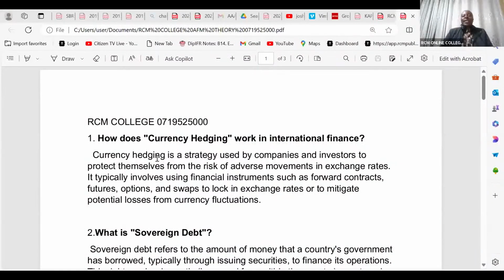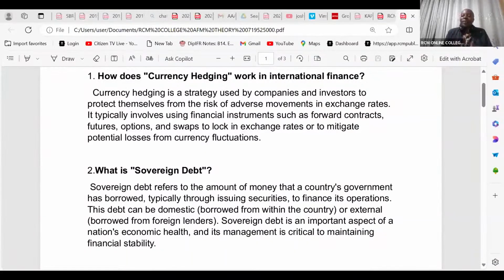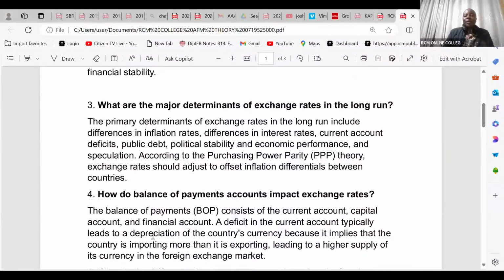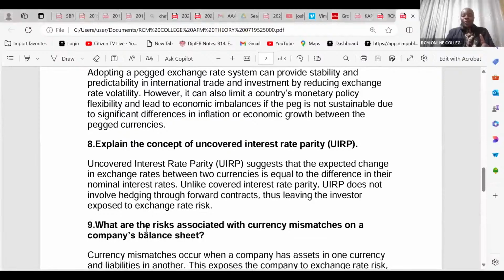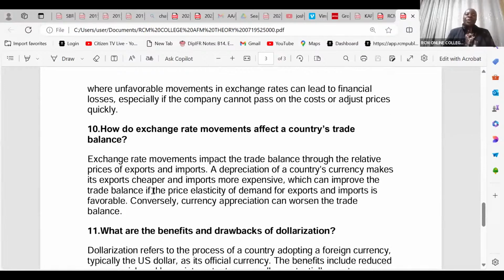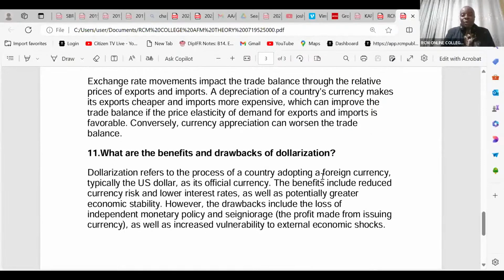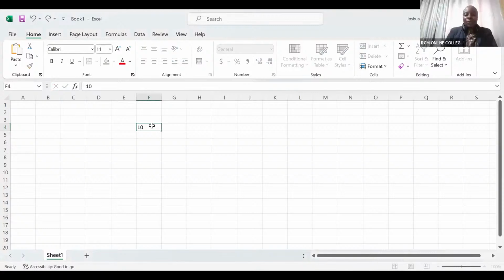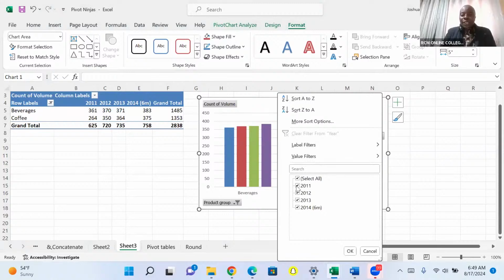AFM-Contemporary Issues-KASNEB EXAMS REVISION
Please note that the next semester begins on 2nd September 2024.
Best of luck in your exams, and we look forward to seeing you in the new semester!
Get in touch with us at 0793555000 or 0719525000.